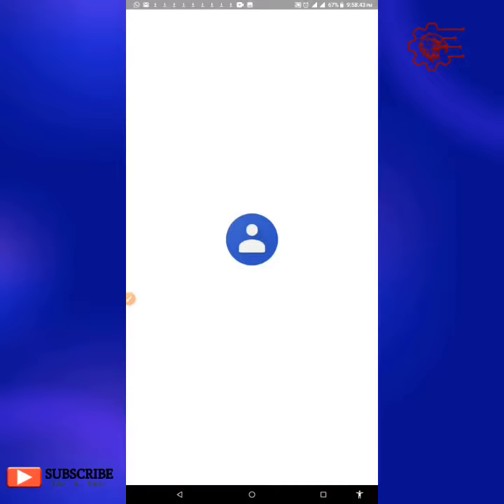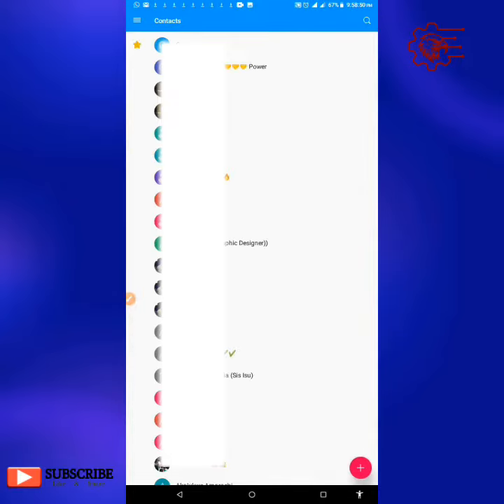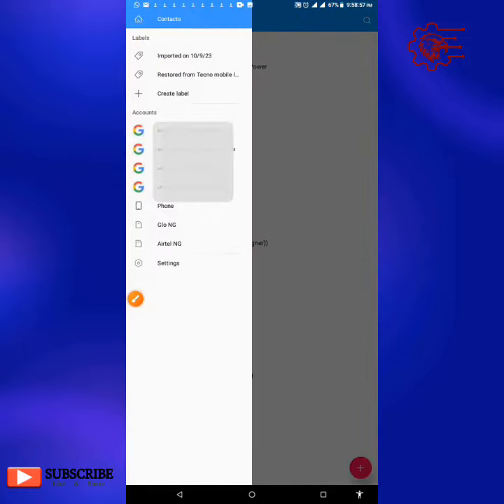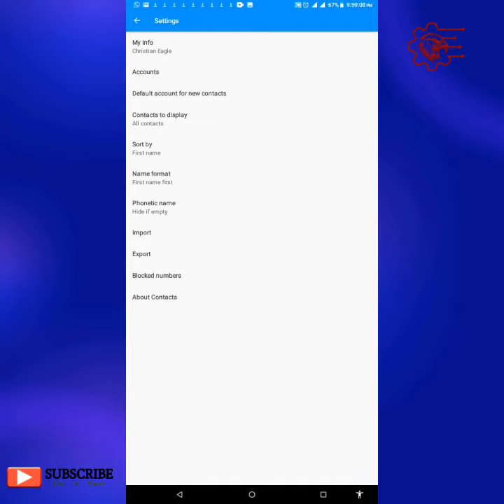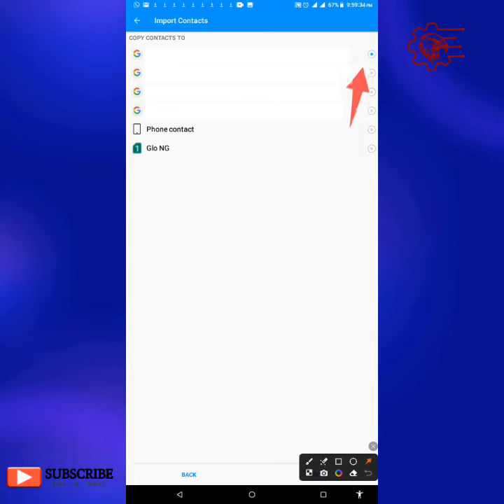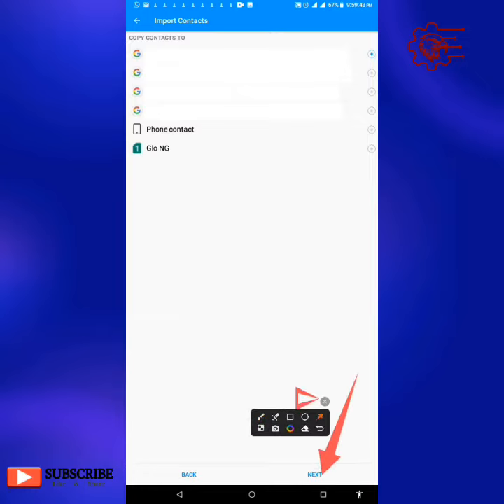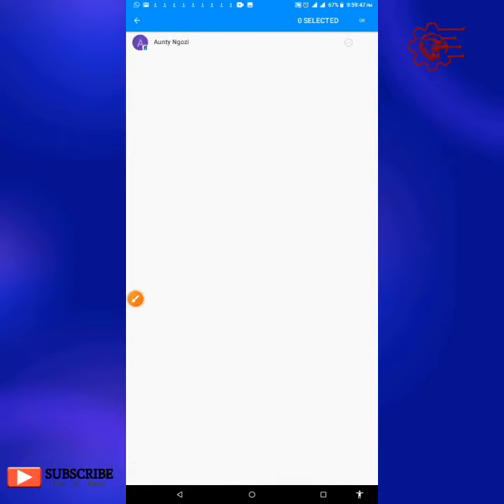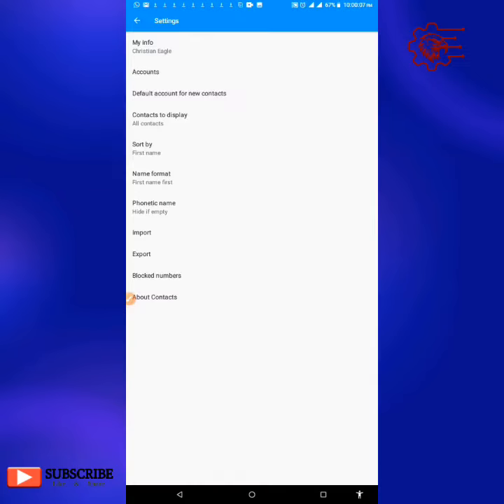How to copy contacts to google account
In this video you'll learn how to copy or move your contacts to your Google account.

Don't share your Google account details with any person. Keep if safe and private.

Follow me on all my social handles.

      Visit the below link and get some digital products for yourself

 This video is for educational(update) purpose only...